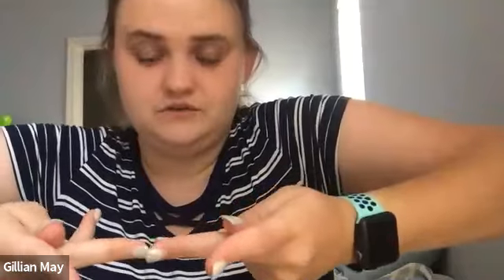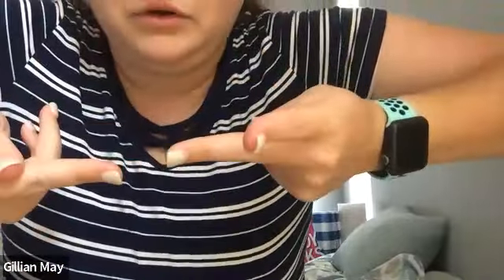ASL for Beginners Session 3 Class 3 August 24, 2021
Tonight Gillian teaches us some nouns and pronouns. We learn family signs, relational signs, places, and more!

Family signs and Relational signs:
family
group
mom
dad
brother
sister
aunt
uncle
grandmother
grandfather
boy
girl
son
daughter
mother in law
father in law
adopted
kids
children
man
woman
parents
me
he
she
we
they
them
we
my
your
their
our
Places:
place
school
library
food
clothes
work workplace
doctor
doctor's office
office
room
restroom
bathroom
business
card
restaurant
movie
movie theater
actor
play
playground or play area